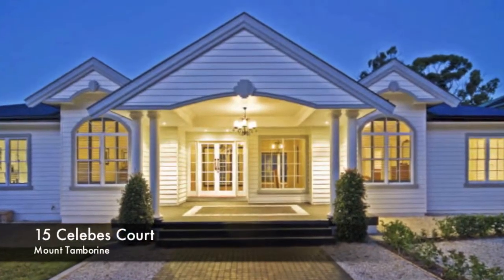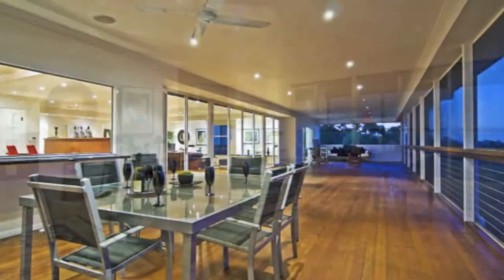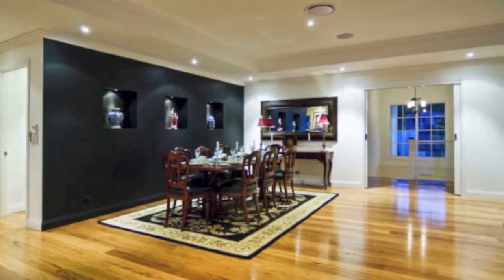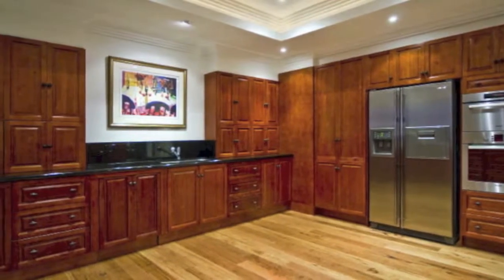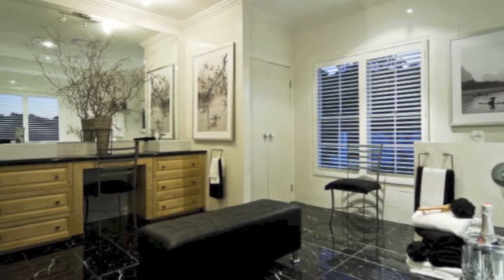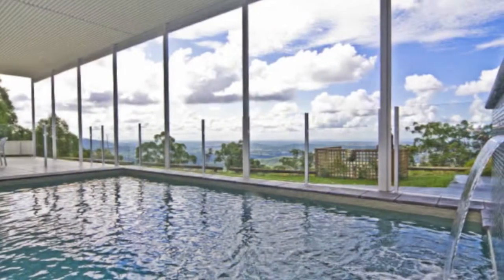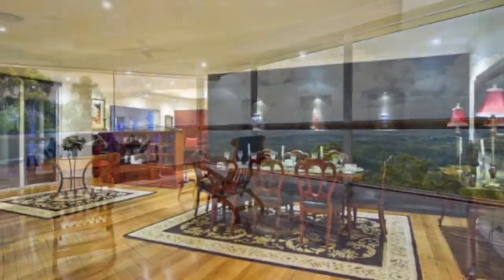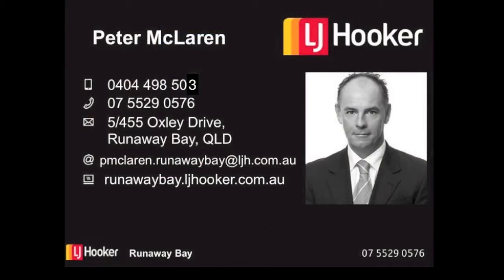15 Celebes Court, Mount Tamborine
TAMBORINE MOUNTAIN'S FINEST
Fit for royalty, this unrivaled home of coordinated elegance is the epitome of Tamborine Mountain living. Meticulously constructed by a master builder with unswerving commitment to quality and unexpected touches of luxury, this first class property eclipses all others.

The home sits on a prime elevated block of 1502m2 in a whisper quiet locality and en captures breath taking views over the rural valleys all the way to the Gold Coast Skyline and Pacific Ocean beyond.

Enter the home and be memorized by the massive open plan lounge and dining area with stunning black butt timber flooring and fireplace which enjoys all the magnificent views on offer.

The expansive high-tech kitchen is gorgeous, guaranteed to satisfy and is a pleasure to be in. Cleverly located to service the living areas and 125 sqm covered balcony area with ease.

The incredible master bedroom is outstanding with vast space, fireplace, balcony access and of course exceptional views, separate his and hers dressing room and a gigantic en suite with all the trimmings that must be seen to be appreciated.

The other 3 king sized bedrooms are also very spacious with stunning bathrooms that will have your guests feeling very spoilt indeed. Downstairs features a library, superb theatre room, dedicated home office and wet bar.

The beautiful in-ground pool with fountain is very private and you can also enjoy the majestic views whilst swimming. There is a huge 150 m2 covered terrace around the pool perfect for entertaining large numbers in style and comfort.

The double garage has a workshop attached and there is off street parking for at least 8 other vehicles. Fully ducted air conditioning, security system and vast storage capacity throughout.